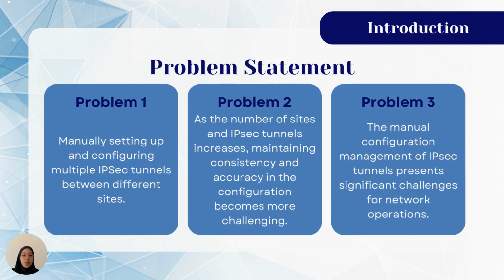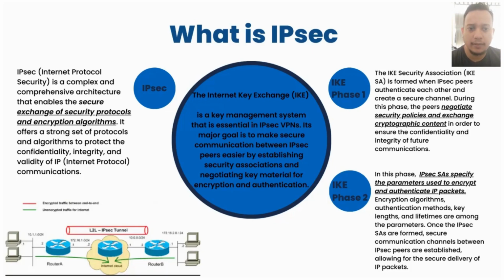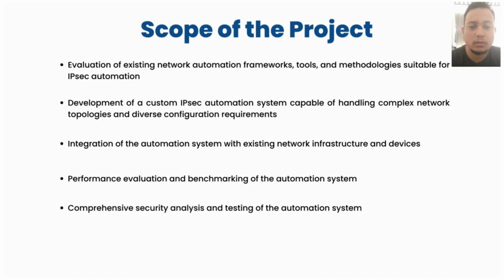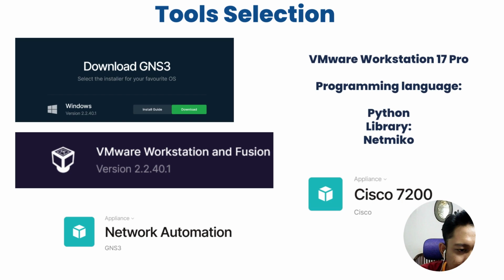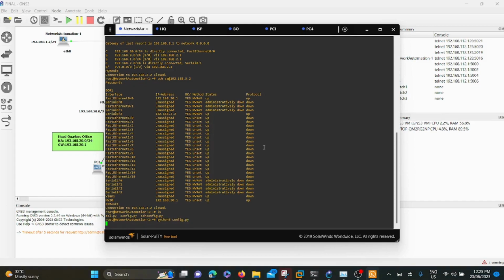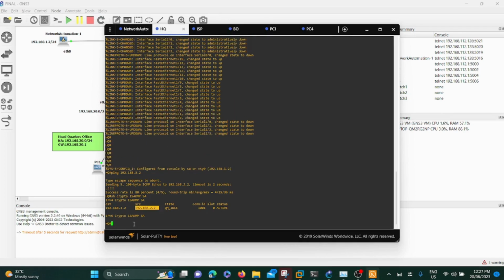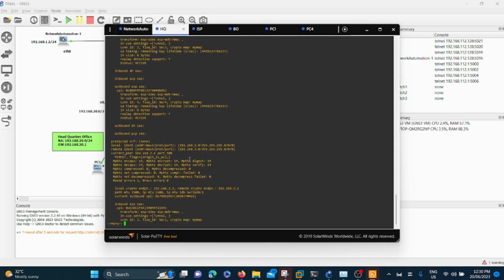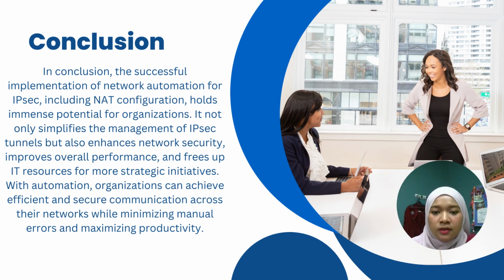ITT633 Network automation GROUP 1 IPsec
ITT633 : WIDE AREA NETWORK TECHNOLOGIES AND SERVICES( NBCS2557A)

NETWORK AUTOMATION PROJECT (IPSec)

Prepared for:
SIR KAMARUL ARIFFIN BIN ABDUL BASIT

Team Members:
1)MOHD FITRI BIN MOHD SALIH 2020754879
2)MUHAMAD NORFARIS BIN FAISAL 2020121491
3)SAIDATUL AKMAR BINTI MOHD AZLIMI 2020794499
4)SITI NURUL AIN BINTI ROSMADI 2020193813